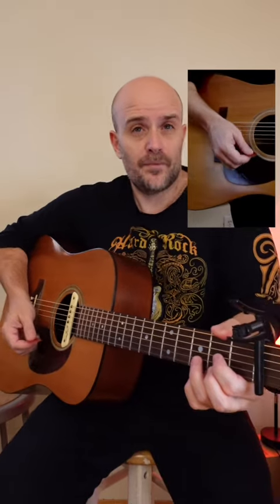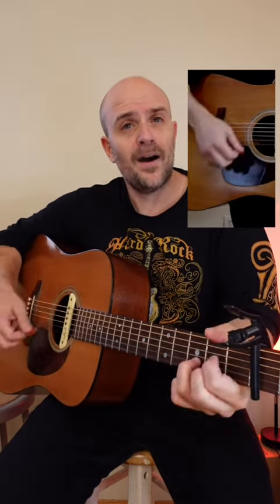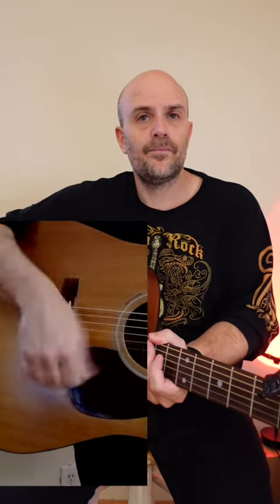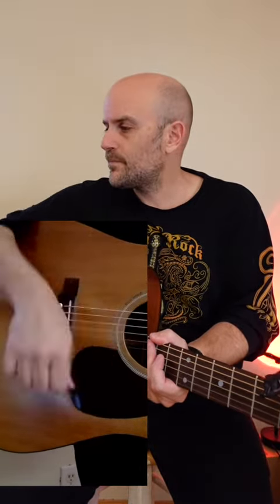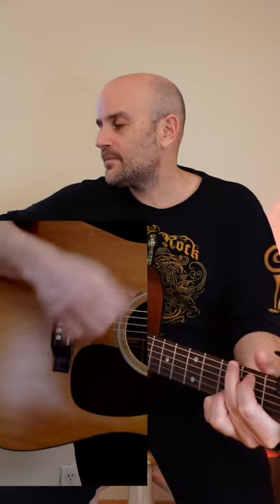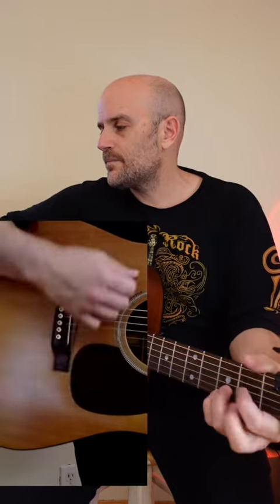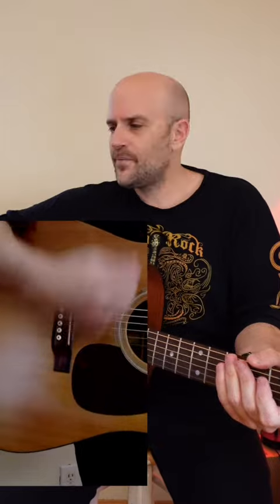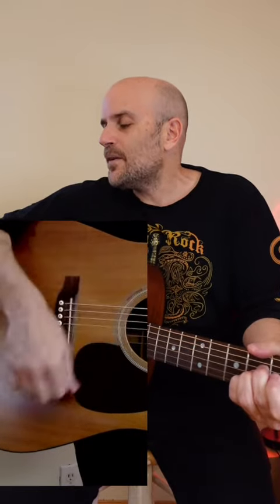Free Fallin Acoustic Strumming Lesson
In this acoustic guitar lesson we will work on our strumming on Tom Petty's Free Fallin.